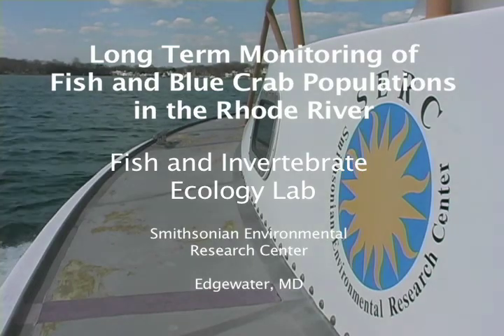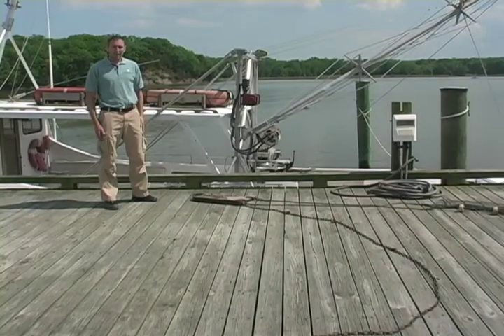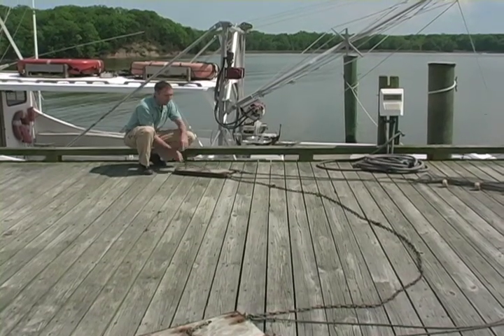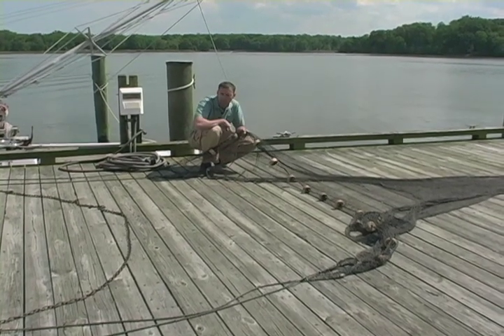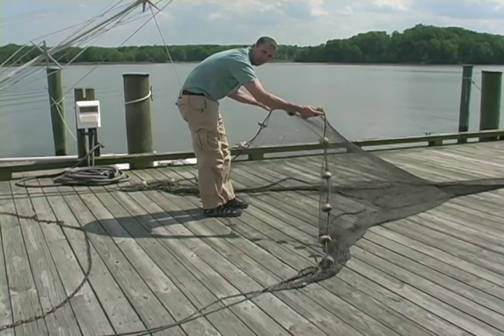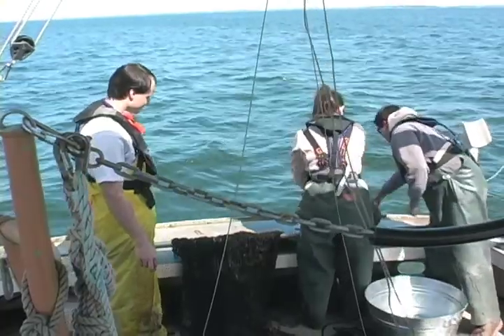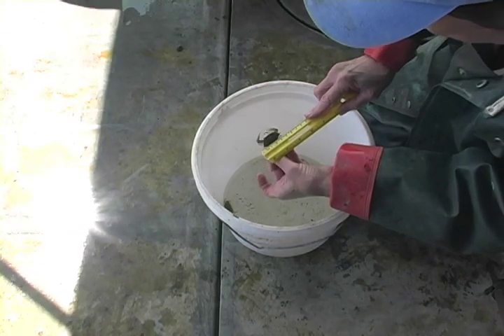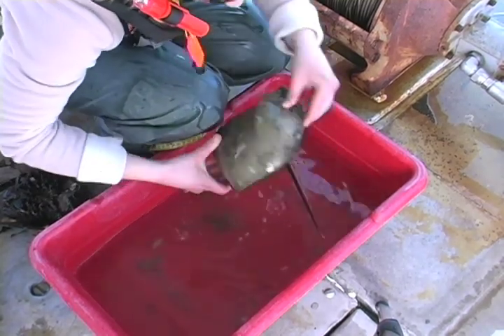Monitoring of Fish and Blue Crab Populations in the Chesapeake Bay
Located on the upper western shore of the Chesapeake Bay, the Smithsonian Environmental Research Center (SERC) has been monitoring fish and blue crab populations in the Rhode River for nearly 30 years.  One of the Fish and Invertebrates Lab's primary research interests is to investigate the long-term, annual and seasonal changes in community structure of fish and blue crabs in the Rhode River.  Also of interest is the response of the population, as well as individual species, to environmental variables (e.g. temperature, salinity, dissolved oxygen), migration patterns and habitat utilization.  Data collected in this trawling survey, in conjunction with short-term experimental analysis, provide insight regarding predator/prey interactions within the system, reproductive strategies and molting behavior of blue crabs, and habitat partitioning of fish and crabs.